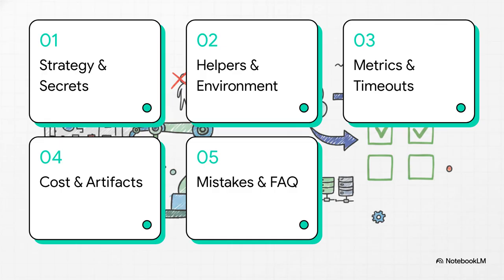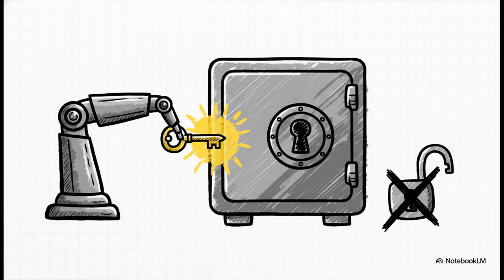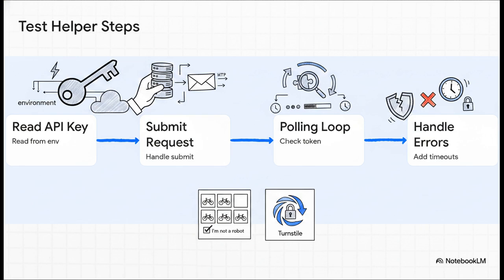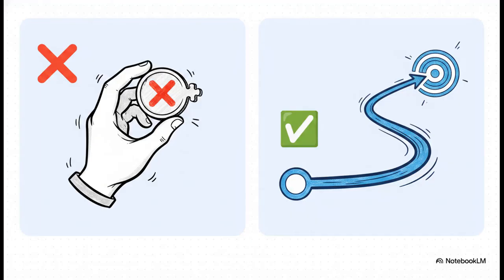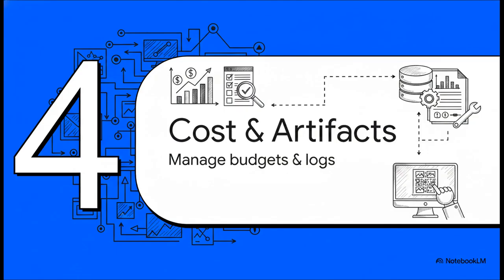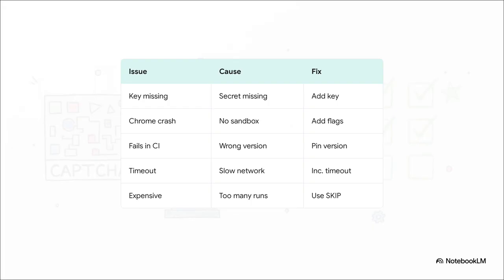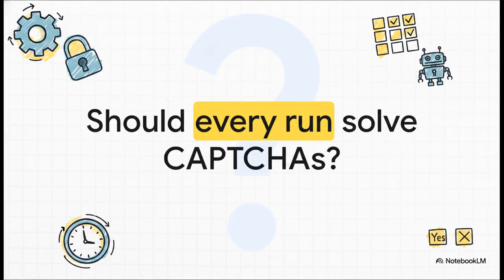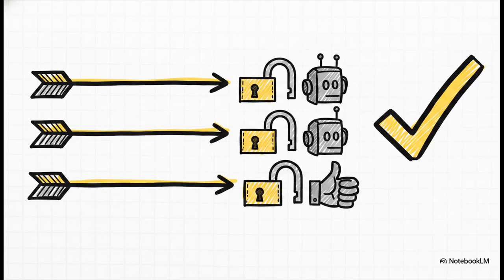CAPTCHA Handling in CI Testing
This video explains a practical checklist for data engineers, DevOps teams, and automation teams working with Dagster assets, scheduled data jobs, CAPTCHA-protected workflows, Python, APIs, and provider-agnostic automation systems.

You’ll learn how to define what the Dagster asset owns, capture exact CAPTCHA inputs, check API status properly, use controlled polling, preserve session context, set retry budgets, track solver success vs asset success, log safely, and monitor cost per accepted asset run.